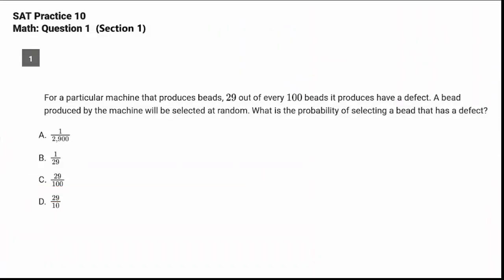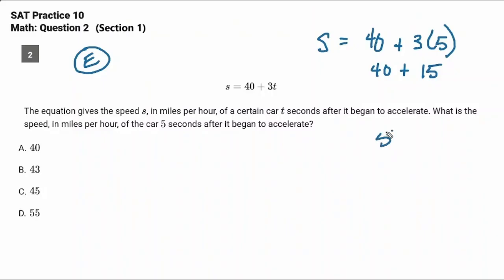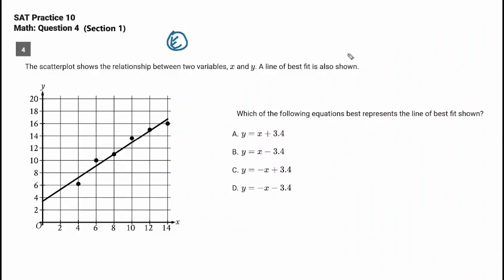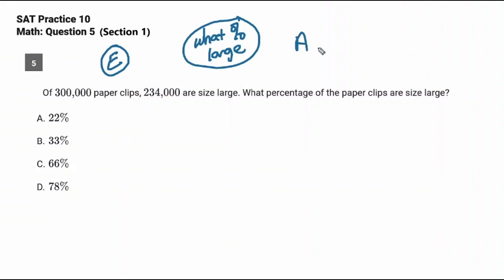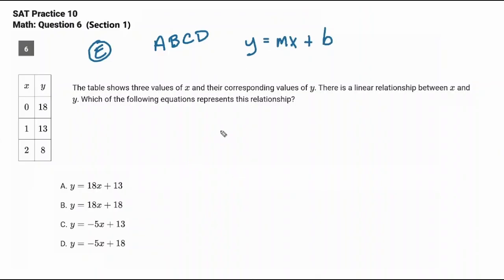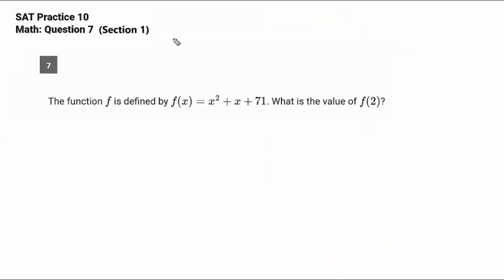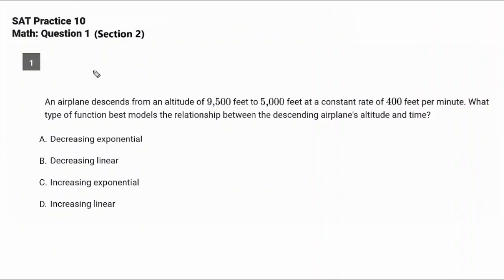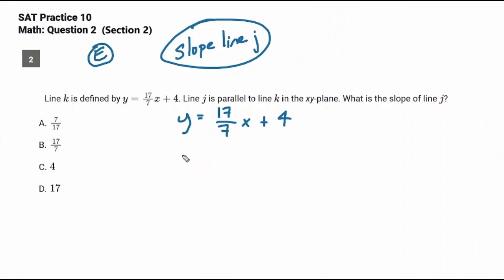SAT Practice Test 10: All The Easy Questions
Here’s how to do all the easy questions on SAT Practice Test 10.

There are seven easy questions on Section 1. (The first seven or so questions on every Section 1 of every SAT will always be easy.)

**You are not allowed to miss any easy questions ever.** They're easy. Move fast but don't hurry. Avoid dumb mistakes. These questions are all one- or two-step math that any average fifth grader could get right.

On Section 2, the first two questions are always very easy. They're so easy, in fact, that you will freak out and think you bombed the first section and got the easy section. (But then medium questions start of #3 in Section 2, and hard questions start around #9.)

0:00 SAT Practice Test 10 Section 1 Question 1
0:55 Section 1 Question 2
01:54 Section 1 Question 3
02:43 Section 1 Question 4
04:08 Section 1 Question 5
05:43 Section 1 Question 6
07:36 Section 1 Question 7